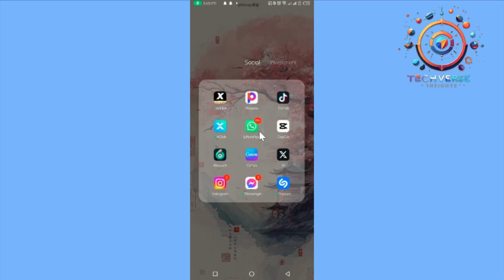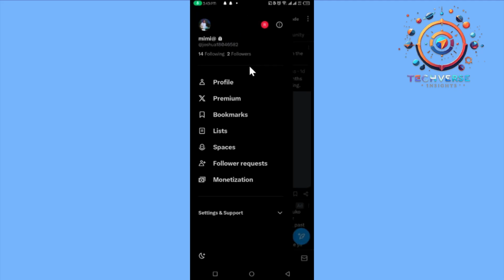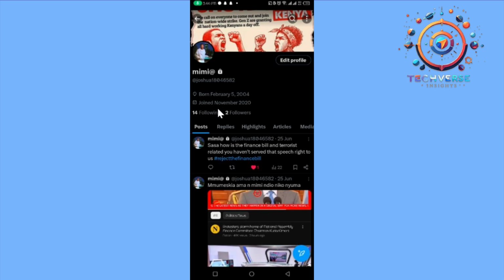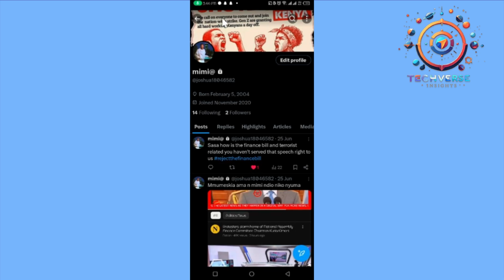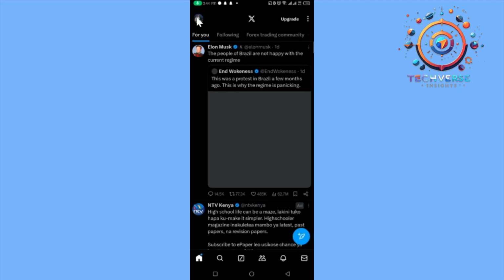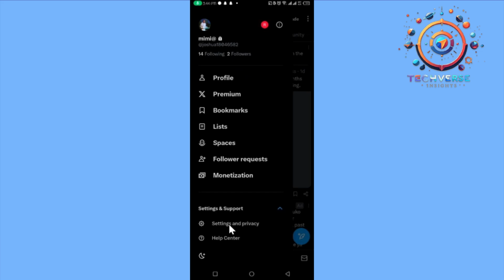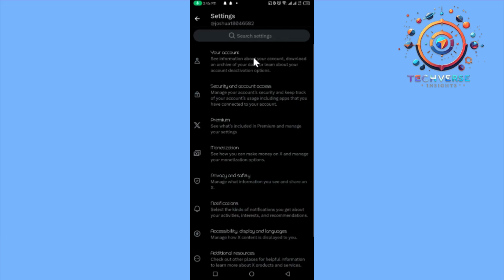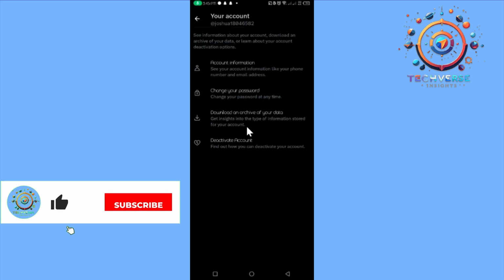How To Check Twitter Account Creation Date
In this video, I’ll guide you through the simple process of checking the creation date of your Twitter account. Knowing when your account was created can be useful for personal records, social media management, or verifying your account’s longevity.
This step-by-step tutorial is easy to follow and will help you locate your account's creation date in no time

Hashtags;